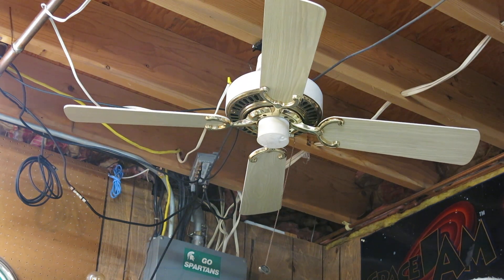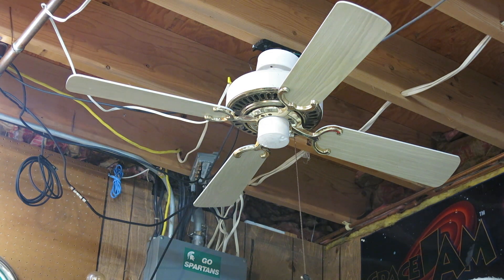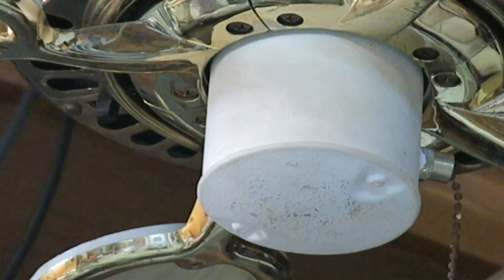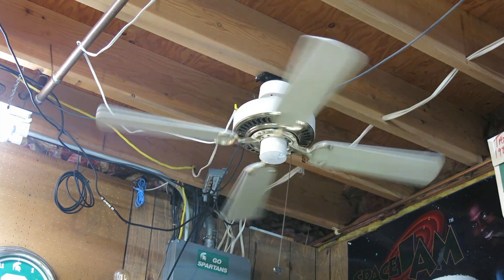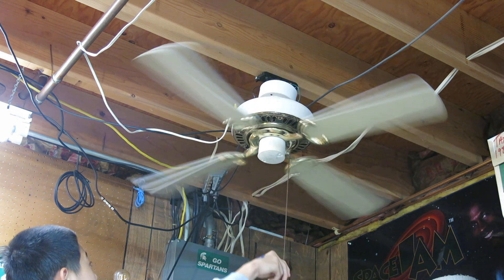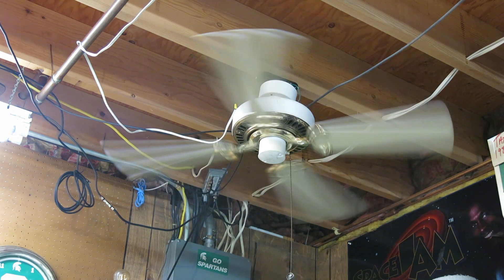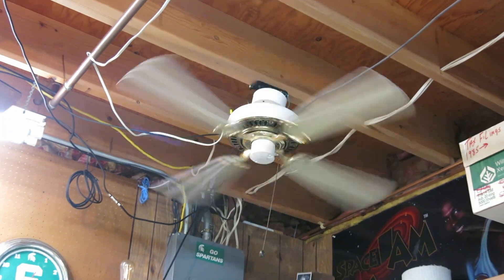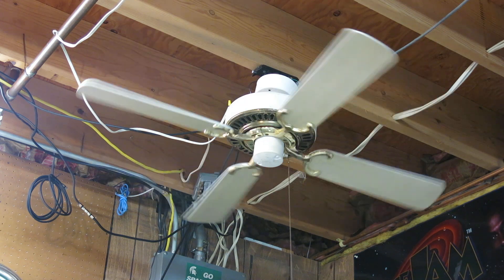Emerson 1895 42" Ceiling Fan (At Nolan's House)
Not the original blades.